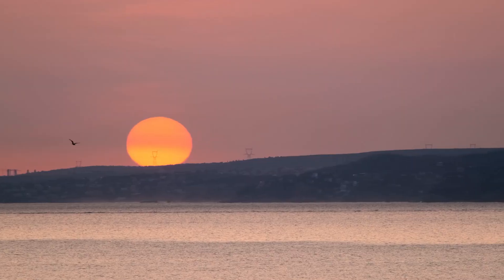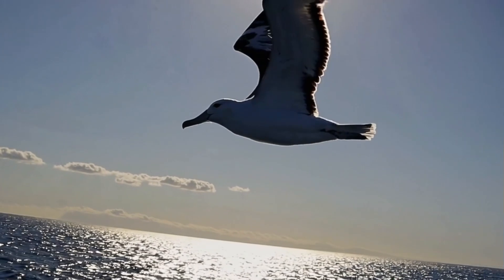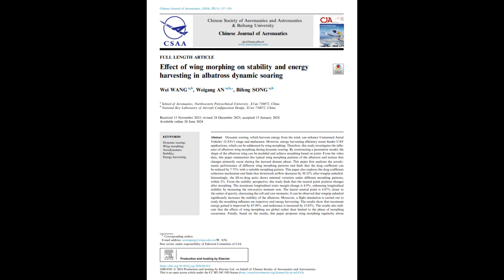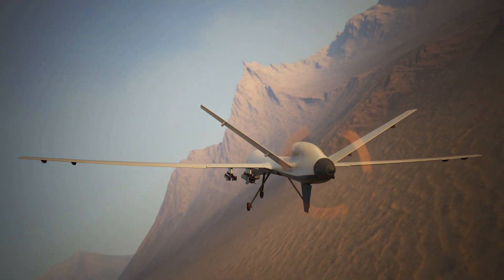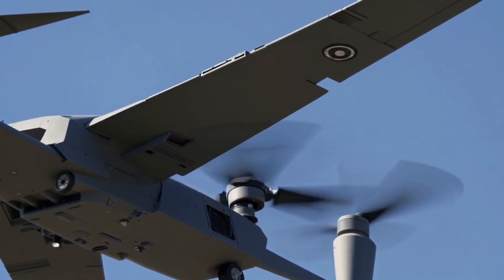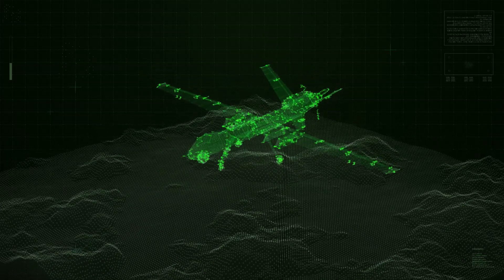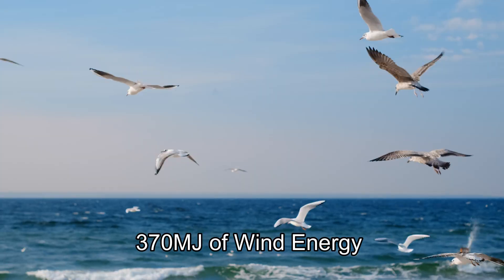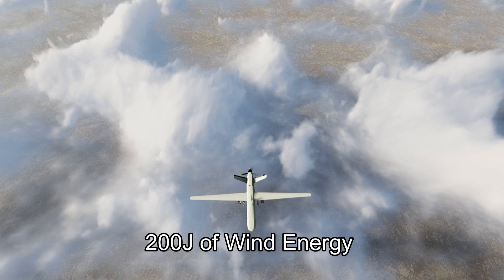Albatross Redefines Flight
🔍 Video Description:
Discover how one clever seabird is rewriting the rules of flight! In this video, we break down cutting-edge research on albatross wing morphing—revealing how these natural wing tweaks can reduce drag, boost stability, and supercharge energy harvesting. Join us as we explore how scientists are turning the albatross’s wild dynamic soaring into a blueprint for a new generation of UAVs. Could one giant bird really unlock the secret to fuel-free flight? Spoiler: It’s even crazier than your favorite sci‑fi flick!

👩‍🔬👨‍🔬 Authors of the Research Paper:
Wei Wang, Weigang An, and Bifeng Song

🌟 About the Channel:
Welcome to BioBytee! Sick of science hype and half-truths? Our mission is to cut through the noise and deliver real, peer-reviewed research—from the wild, quirky corners of nature—to your screen. We’re here to show you how nature’s clever hacks, like the albatross’s amazing wing morphing, are pushing the boundaries of what’s possible in tech and aviation. Let’s dive into the wonder of the natural world and revolutionize flight together!

📜 Chapters:
0:00 Introduction
0:37 Research Paper
0:52 Why change the way we fly?
0:55 Existing problem with UAVs
1:33 What did they do?
2:01 What did they discover?
2:24 My Take on It
2:48 Meme of the Week
2:57 Become a Byter!